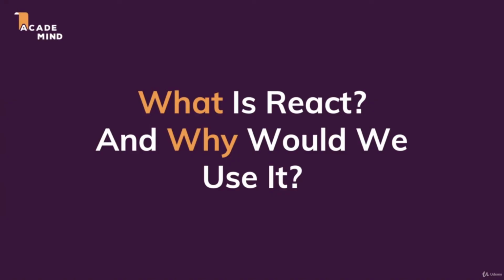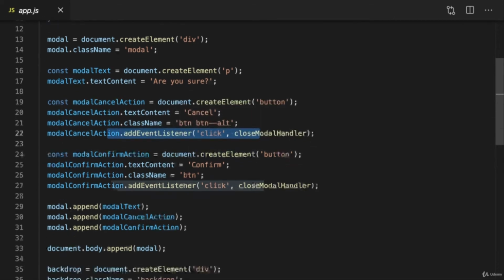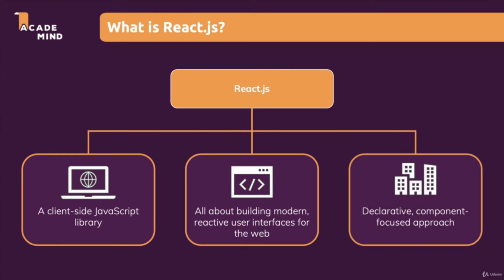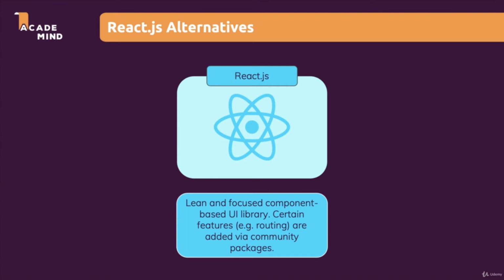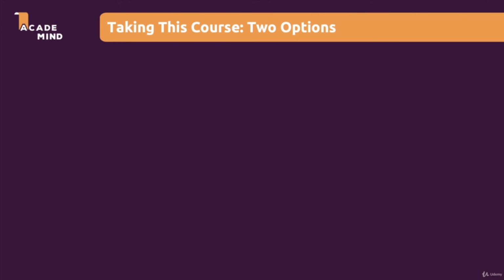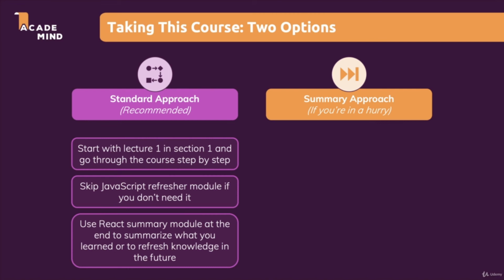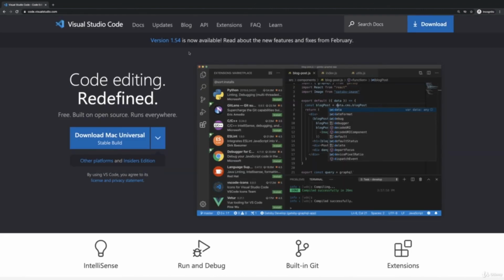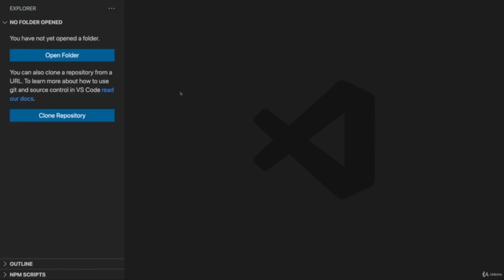01 What is React? || Full React Course From Scratch || React.js From beginning to advance 2022